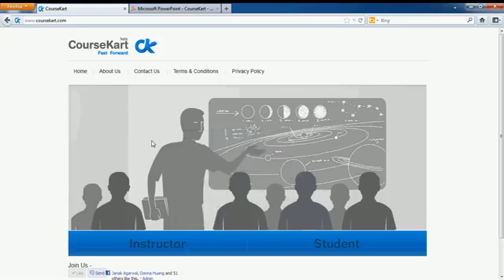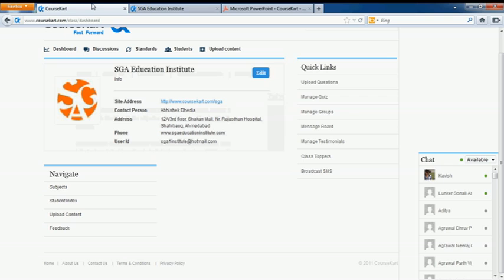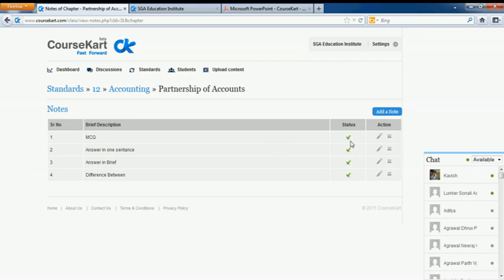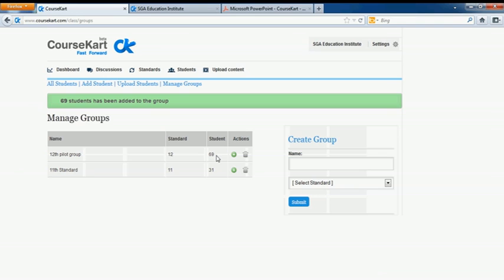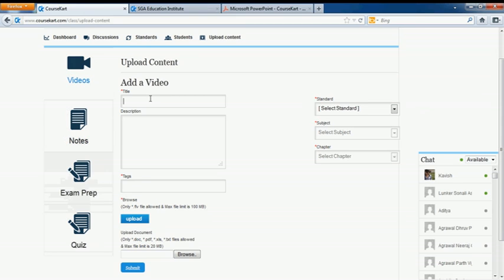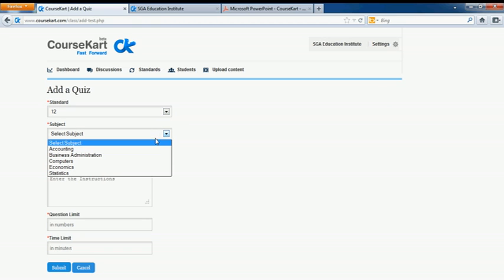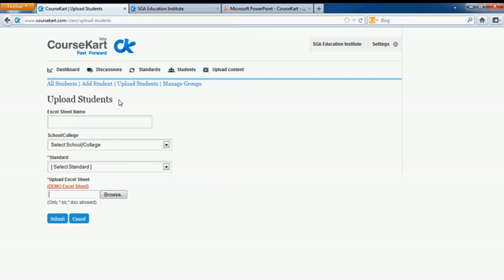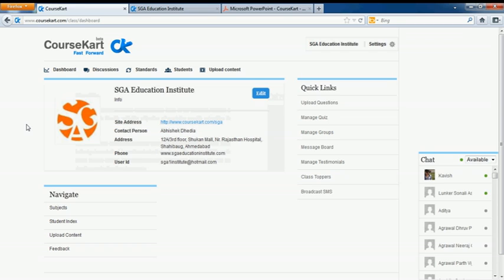instructor.mp4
Explanation of instructor and institution specific features available on courseKart